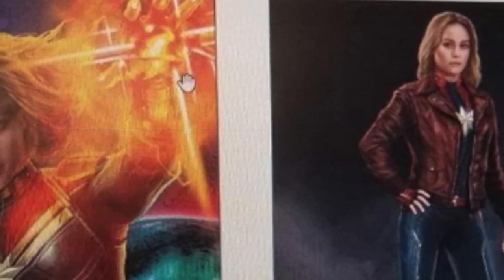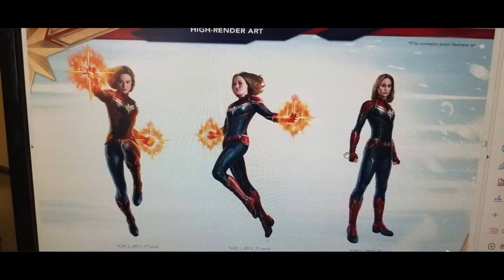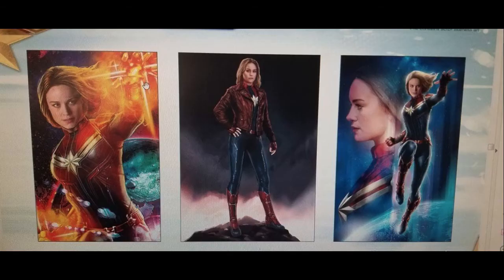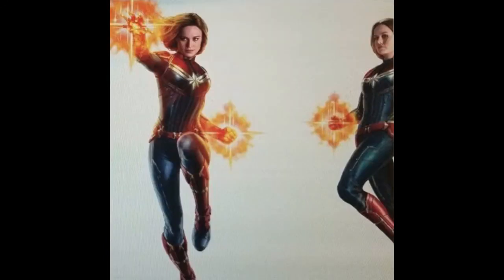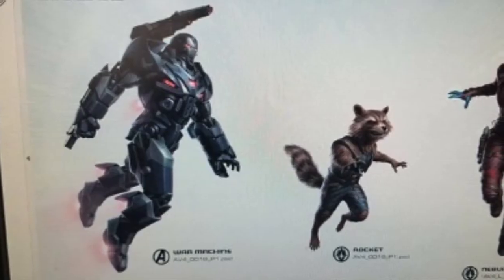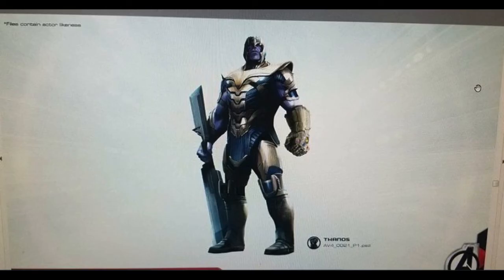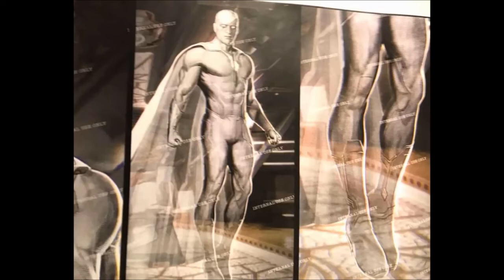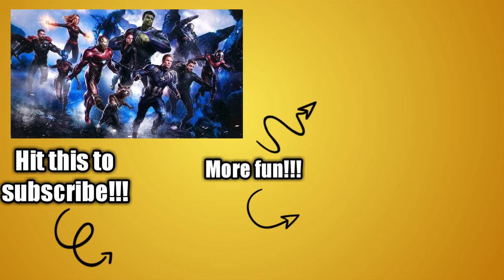Avengers 4 Leaked Concept Art (and Captain Marvel Movie art)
We've got more Avengers 4 Leaked Concept Art as well as artwork for the upcoming Captain Marvel movie showing us Carol Danvers in her civilian and superhero guises as well as a look at a young Nick Fury!

We get a pretty good look at what Samuel L. Jackson will look like in the 90s as Nick Fury. We got a glimpse of his appearance when we saw those set photos of him alongside Brie Larson and this promo art cements they’re likely to make him younger digitally, much like Michael Douglas in Ant-Man and Kurt Russell in Guardians of the Galaxy Vol. 2, except that this will be for the entire movie and not just one scene.